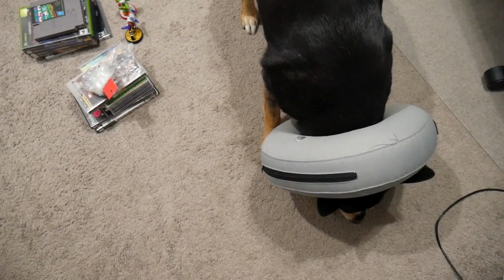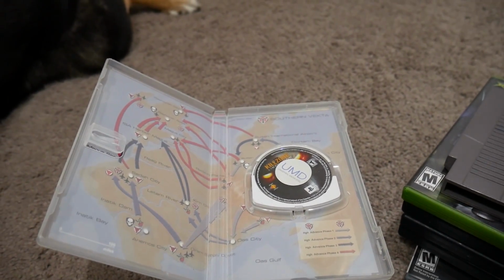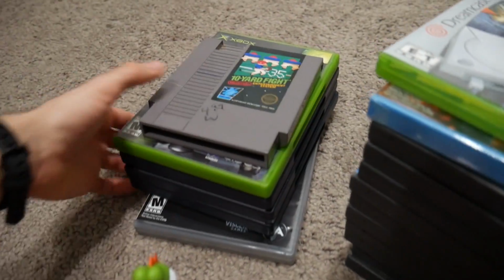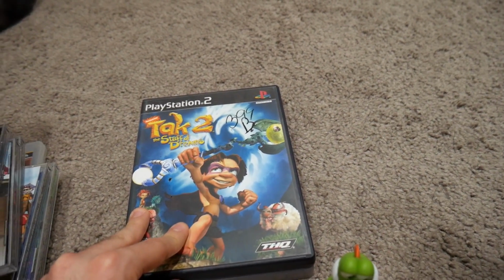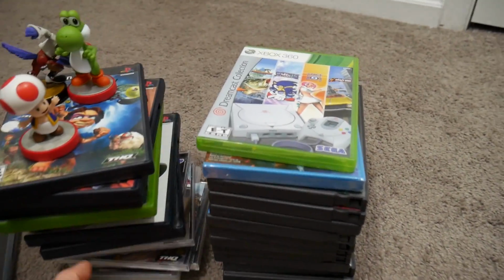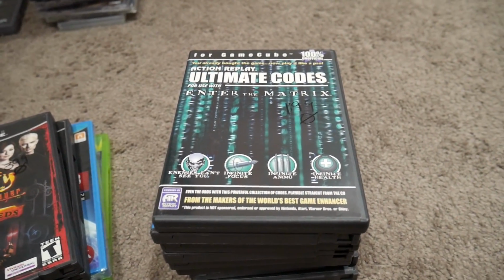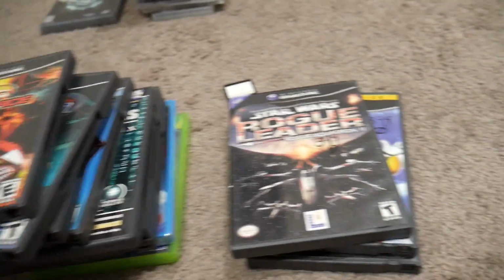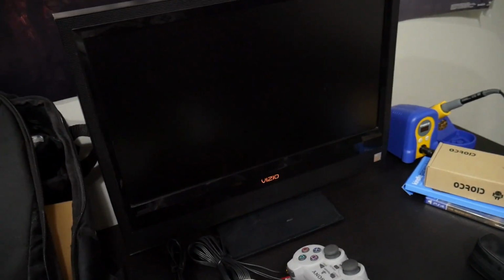Thrifty Gaming Pickups: $5 Amiibo, $4 PS2/Xbox Pickups, and More! - Episode 28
First episode of 2019! I checked out a few shops I had never been to before to find some games ranging from the NES to the Wii U! Amazon, Five Below, and of course the regular thrift shops were several places these items were purchased from, and there was even a surprise item I picked up at the end here which I wasn't expecting to find. Join in and check out what we get to start off 2019 with!